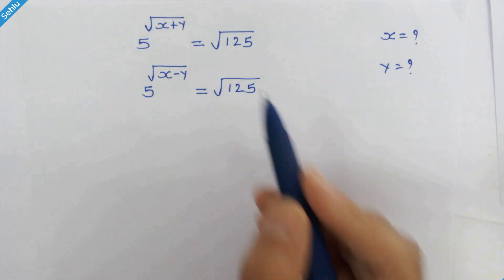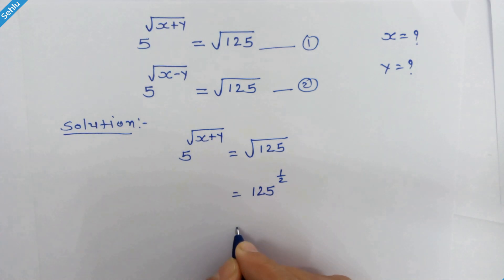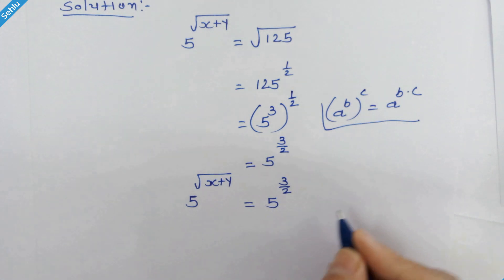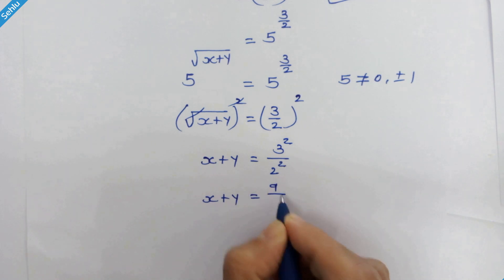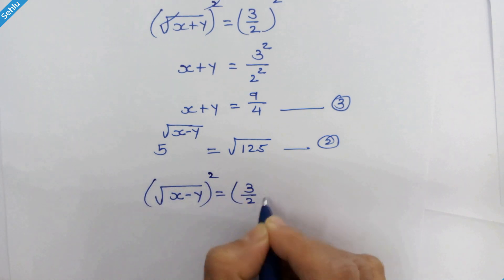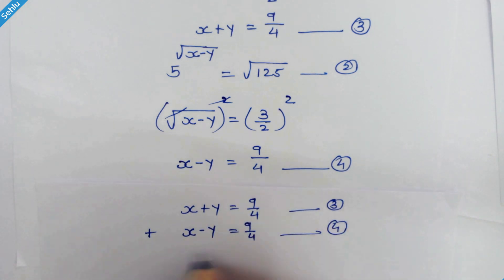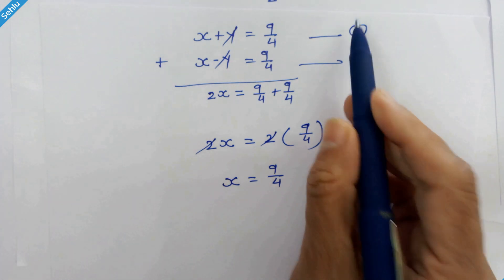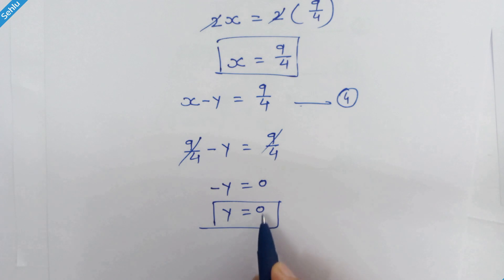Solving the System of Exponential Equations, Find the value of 'x' and 'y'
Step by step solution for x and y.

A system of exponential equations is a set of simultaneous exponential equations. Simultaneous equations are solved together, and the values of unknown variables in one equation satisfy the values of unknowns in the other equation.
Here are some steps for solving exponential equations:
🎓 Express both sides in terms of the same base.
🎓 Equate the exponents.
🎓 Solve the resulting equation.
Exponential functions are useful for modeling many physical phenomena, such as populations, interest rates, radioactive decay, and the amount of medicine in the bloodstream.
Here in this video, the system of exponential equations seems hard to solve, but it is quite easy, follow the steps and you will find the answers.